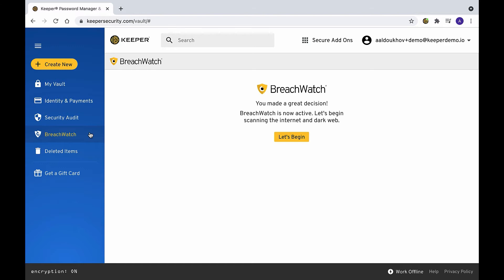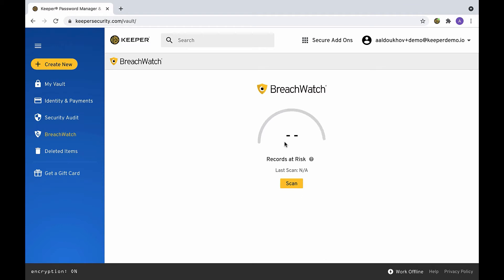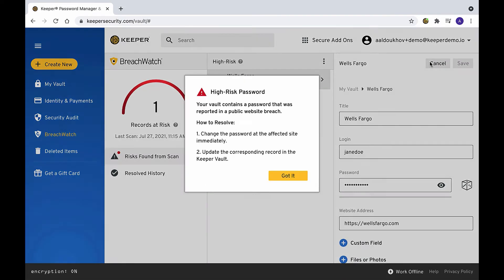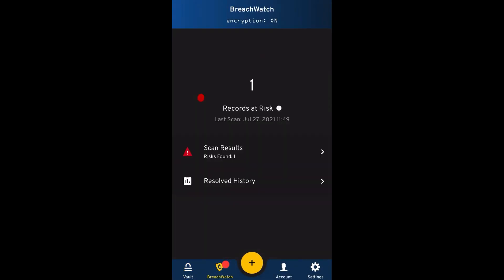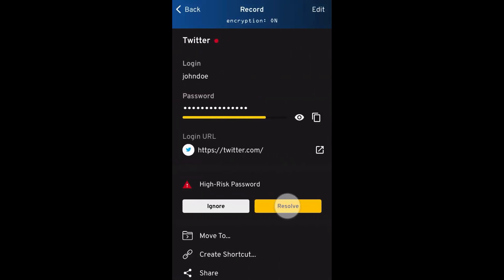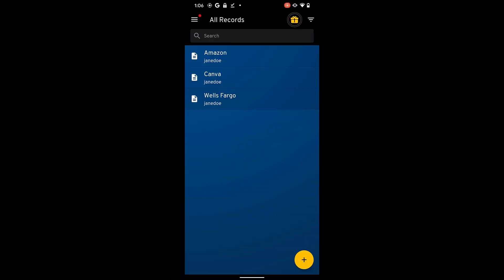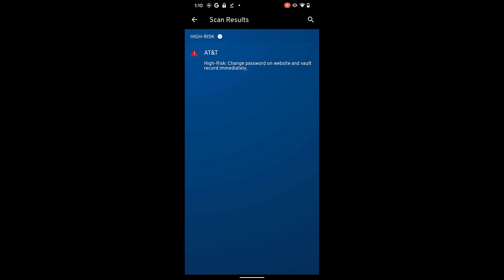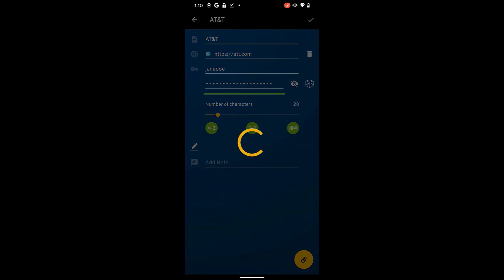BreachWatch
BreachWatch is a powerful secure add-on feature that monitors the internet and dark web for breached accounts matching records stored within your Keeper vault. BreachWatch delivers the most in-depth monitoring available to the public with a database of over a billion records while upholding Keeper's state-of-the-art, zero-knowledge security architecture.

BreachWatch alerts you so that you can take immediate action to protect yourself against hackers. Once activated, BreachWatch continuously monitors for compromised credentials and notifies you if any of your records are at risk.

To start your BreachWatch scan in your Vault or Desktop App, click BreachWatch in the left navigation menu, then click Let's Begin, then Scan.
BreachWatch will then scan your records and report any risks associated with them. Clicking each record listed will allow you view the steps needed to Resolve each risk. Resolving the risk requires you to change the password at the affected website. Once you have done that, be sure to update the corresponding record in your Keeper Vault with the same password.

BreachWatch for iOS
To start your BreachWatch scan on an iOS device, tap the BreachWatch button near the bottom of your screen then tap Let's Begin, then Scan.
BreachWatch will then scan your records and report any risks associated with them. Tap Scan Results to view your high-risk record(s). Tap each record then tap Resolve to view the steps needed to resolve the risk.
Resolving the risk requires you to change the password at the affected website. Once you have done that, be sure to update the corresponding record in your Keeper Vault with the same password.

BreachWatch for Android
To start your BreachWatch scan on an Android device, from the left navigation menu tap BreachWatch then tap Let's Begin and then tap the BreachWatch Scan Button. BreachWatch will scan your records and report any risks associated with them. Tap Scan Results to view your high-risk record(s). Tap each record then tap Resolve to view the steps needed to resolve the risk. Resolving the risk requires you to change the password at the affected website. Once you have done that, be sure to update the corresponding record in your Keeper Vault with the same password.